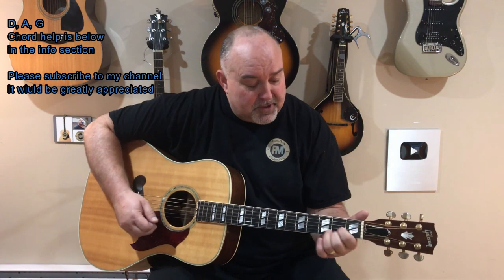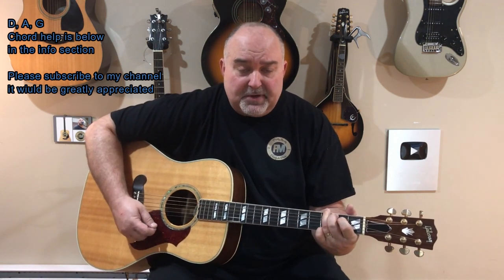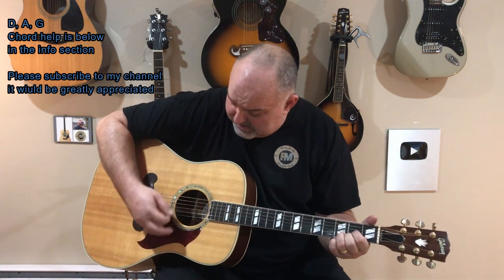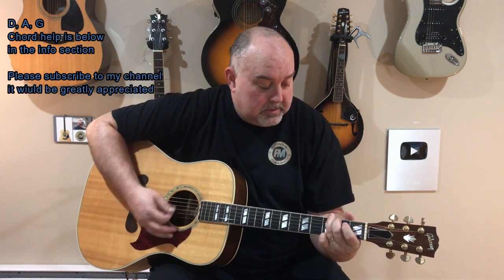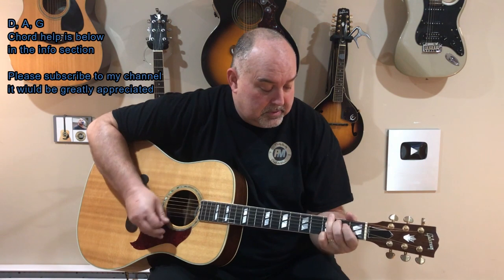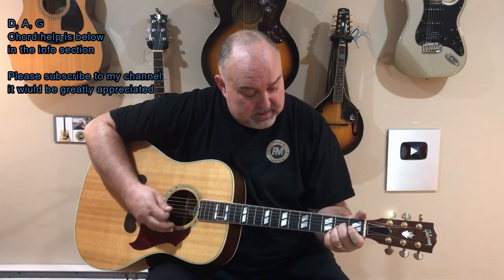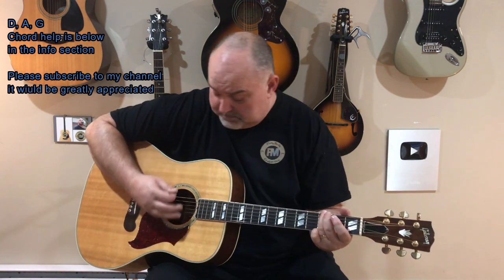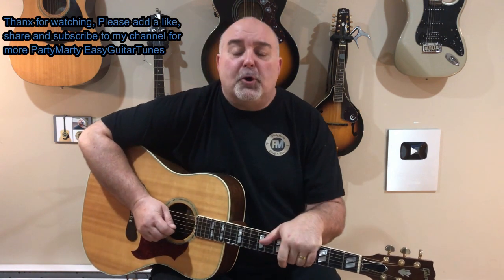How to Play Crystal Chandelier - Charlie Pride (cover) - Easy 3 Chord Tune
How to Play Crystal Chandelier - Charlie Pride (cover) - Easy 3 Chord Tune - This is a tribute to Charlie Pride's wonderful music. This is truly a song that stands the test of time. I remember this song as a kid and still love to hear and play it today. He will forever be remembered and his music will live on. This is a classic tune to play and always goes over well in any setting. Rest in peace Charlie. Please have a look at this tune and enjoy.